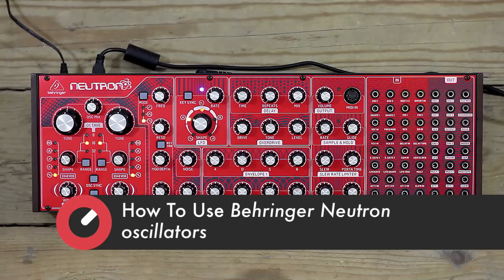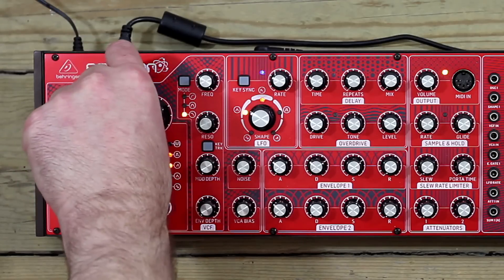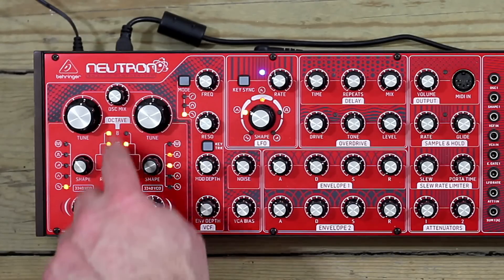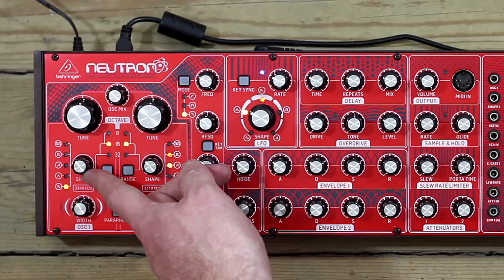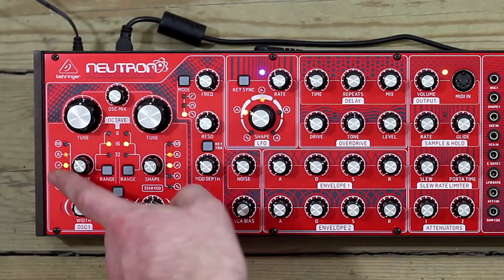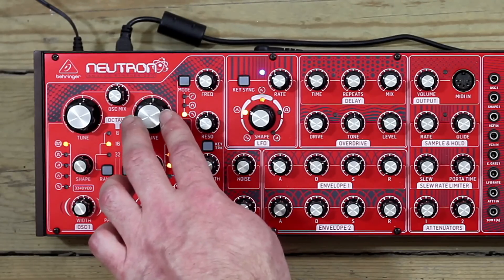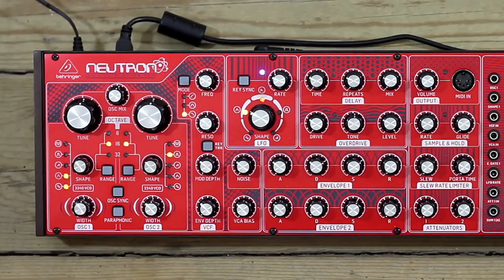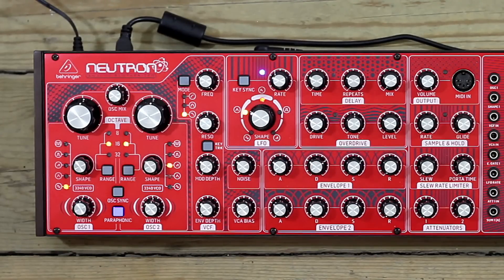How To Use Behringer Neutron with King Unique - Oscillators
Something a little bit different this week as we welcome back Matt Thomas aka King Unique and take an in-depth look at some new hardware in How To Use Behringer Neutron.

This affordable semi-modular analog synth opens up endless sound design fun packed into a machine that fits on your desktop where you can tweak, patch, and play till your heart's content without ever likely recreating the exact same sound again!

Over these 16 videos, Matt runs through every control in easy-to-understand detail including the hidden options and also the on-screen app controls that come with the synth.
As with all of his tutorials, Matt explains not just how it works but also why it works, so you can make the most of this small red bundle of joy.

Finishing off with 3 very different style patches we reckon that Matt is still sitting there tweaking and switching cables right now as this is one of those pieces of hardware you can lose hours, maybe even days on!